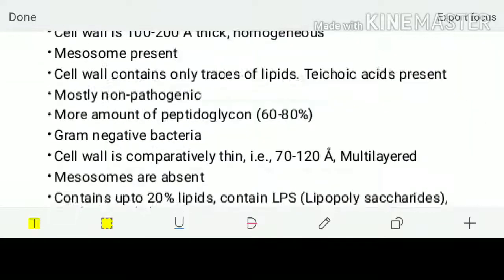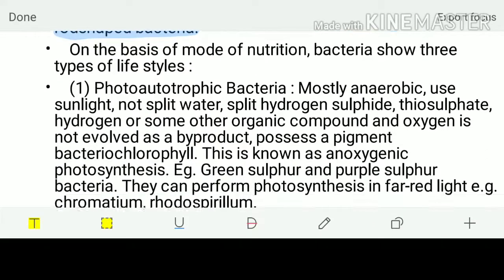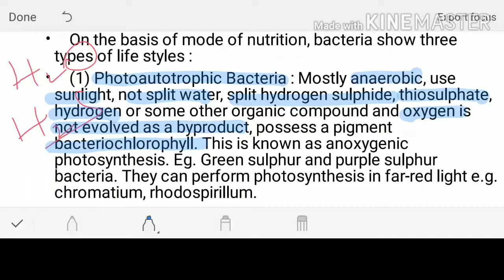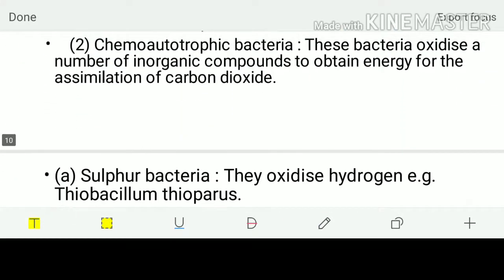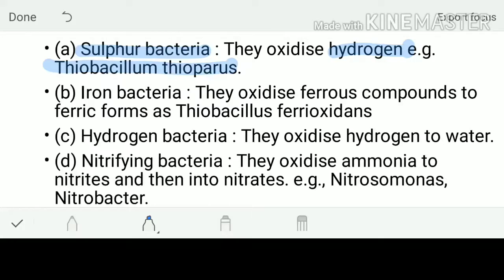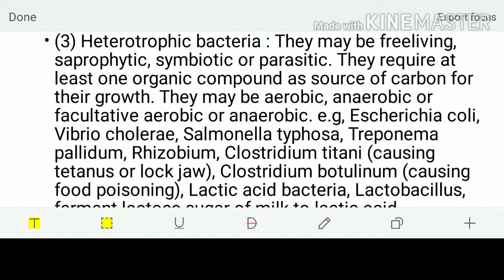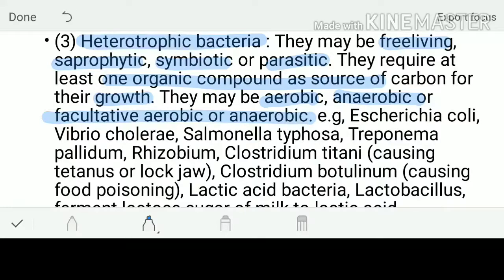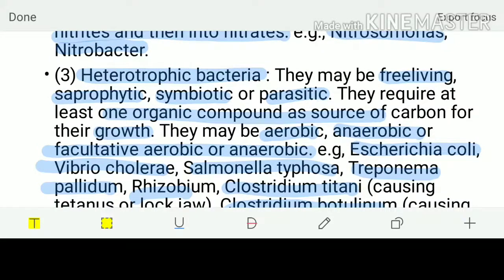Types of Bacteria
Microbes | Biology | Types of the Bacteria | Part 6